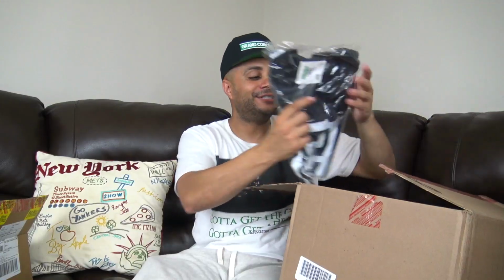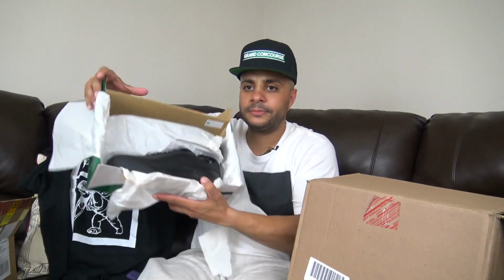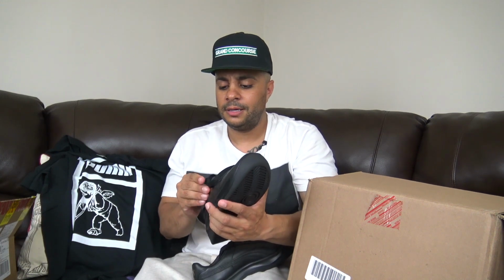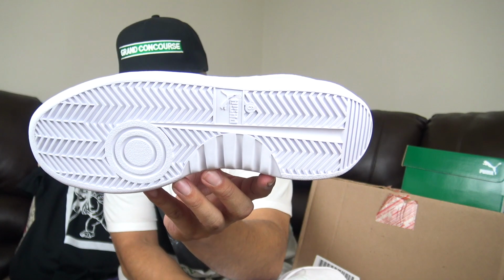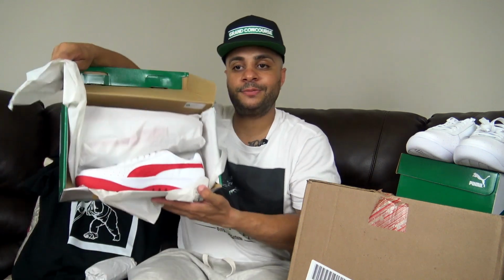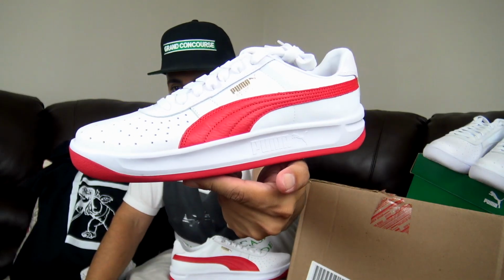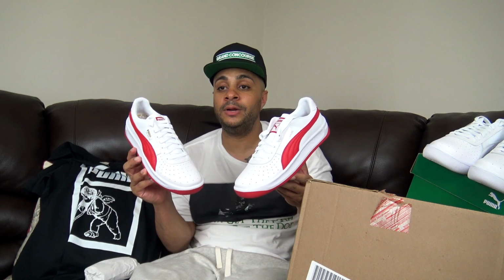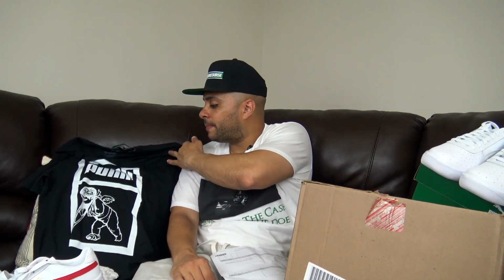UNBOXING 3 SNEAKERS | CHEAPEST SUMMER PICKUP & REVIEW | BONUS TEE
MOVIE CLIPS  (I DO NOT OWN)